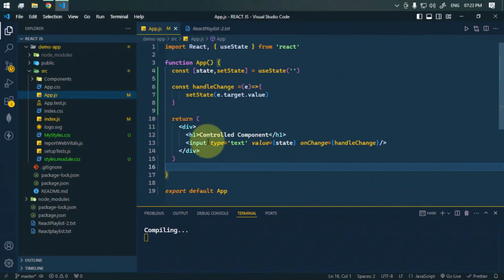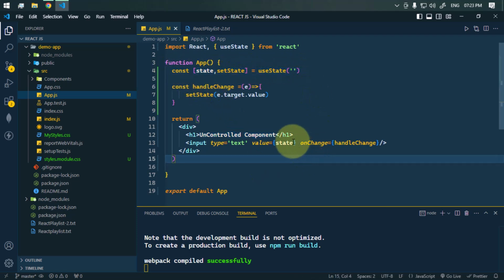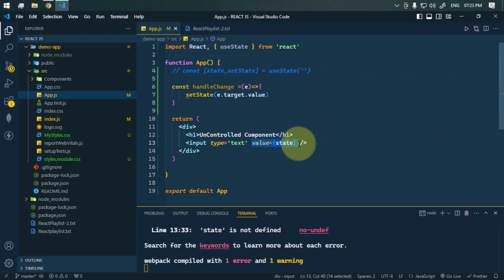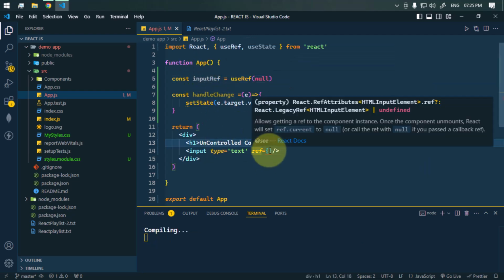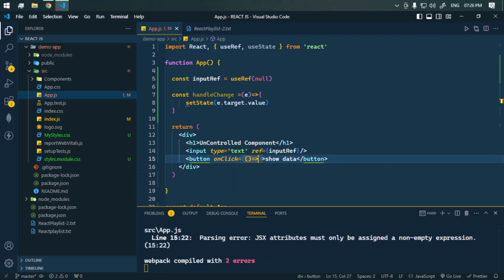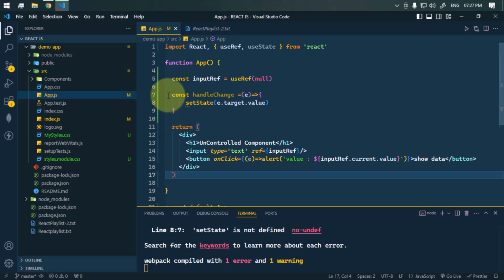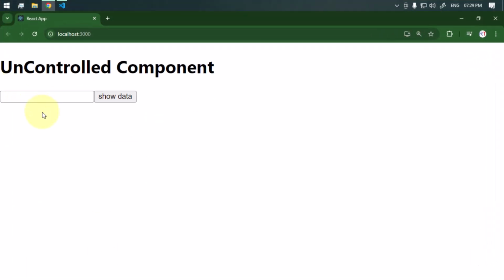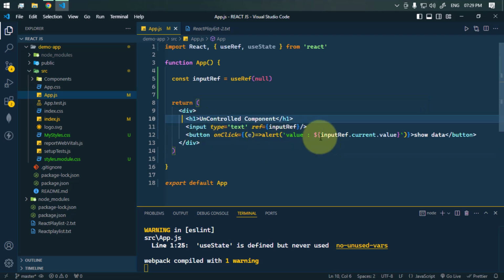UnControlled Component in React | React JS Tutorial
Uncontrolled components in React handle their own state in the DOM, accessed via `ref`, offering simpler but less controlled input handling.

📝 Timestamps:
0:00 - UnControlled Component in React
1:52 - Advantages & disAdvantages